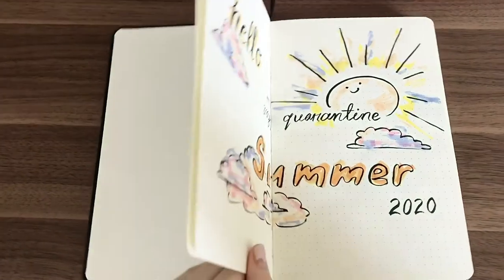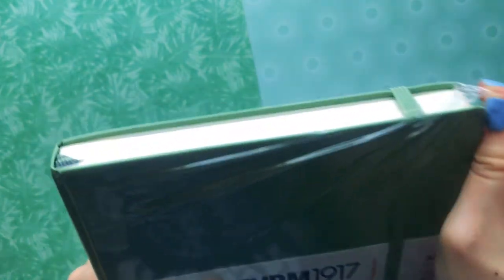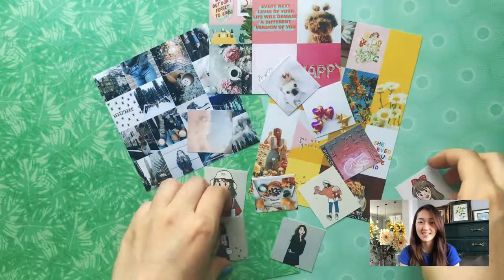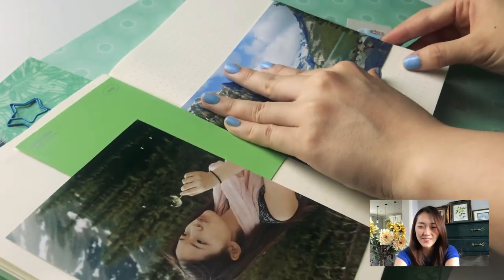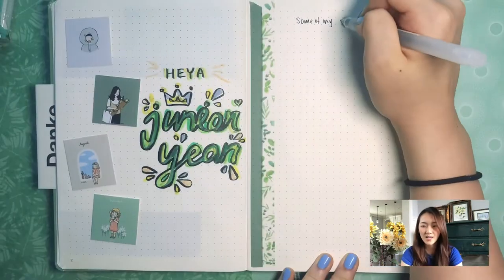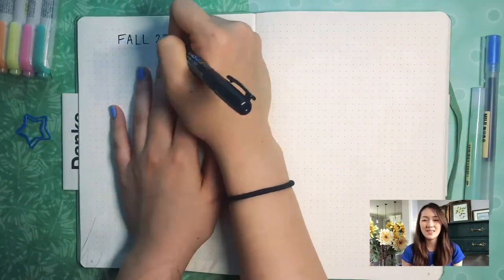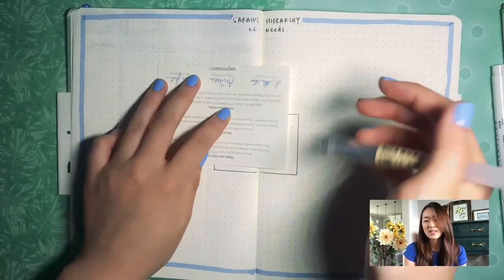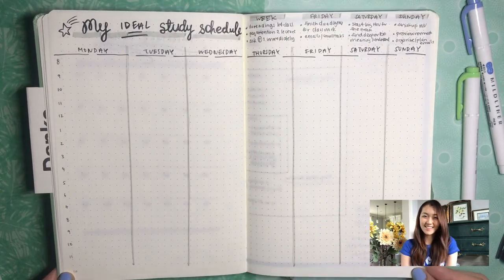New Bullet Journal Set-up for Students 2020 || colorful & minimalistic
come hang with me on my - S O C I A L S ✨

Hi ~ I’m Sarah, a rising junior in college in the US. I make videos about my college days, bullet journaling, and anything else that comes to mind.